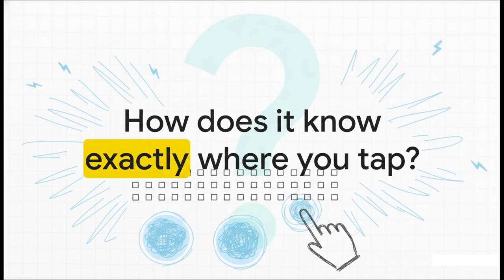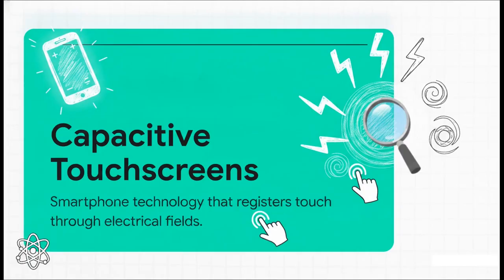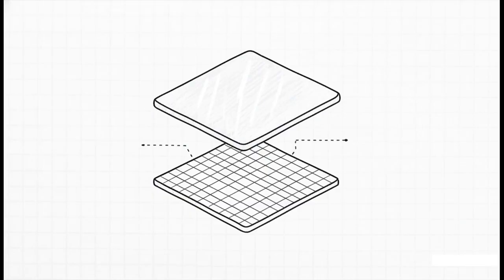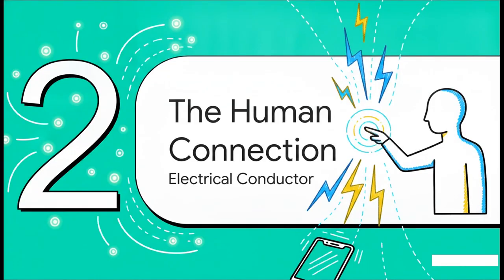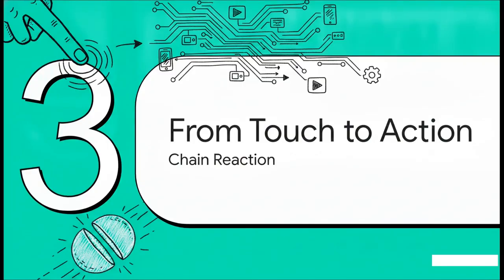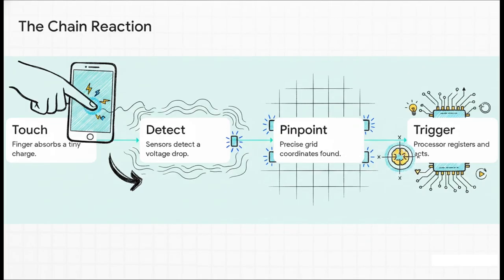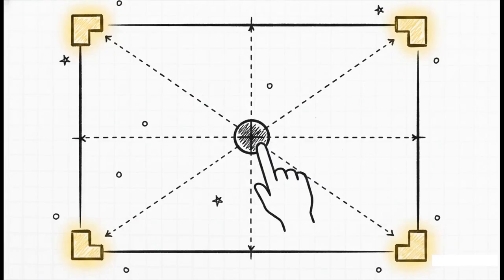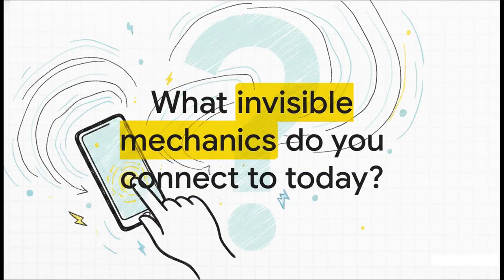Invisible Magic of the Tap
Have you ever wondered how your smartphone instantly registers your tap, swipe, or zoom the second your finger touches the glass? It feels effortless, but the technology relies on a brilliant connection between human biology and electronics.

In this video, we decode the fascinating science behind capacitive touchscreens. We break down how glass screens use the electricity inside your own body to detect your touch with pinpoint accuracy. Whether you are curious about everyday tech or love learning how gadgets work, this video will change how you view your phone screen.

📌 What You Will Learn in This Video:
The Invisible Grid: How microscopic, transparent conductors sit hidden beneath the glass.

Capacitance Explained: How your finger acts as a conductor to alter the screen's electric field.

X and Y Coordinates: How sensors calculate the exact location of your touch in milliseconds.

Multi-Touch Tech: How modern displays can track multiple fingers at the same time for swiping and zooming.

If you want to keep discovering the hidden science behind everyday tech, please consider supporting the channel: